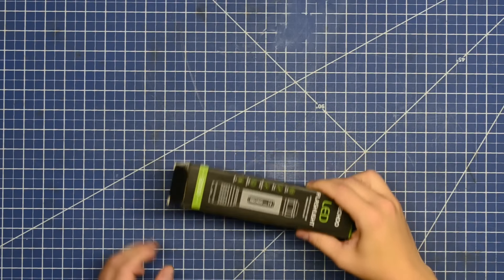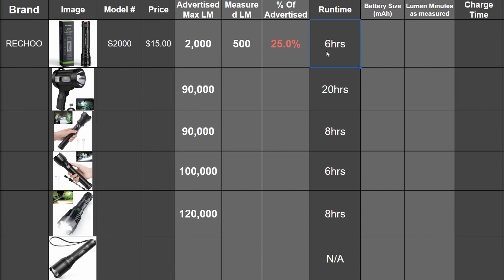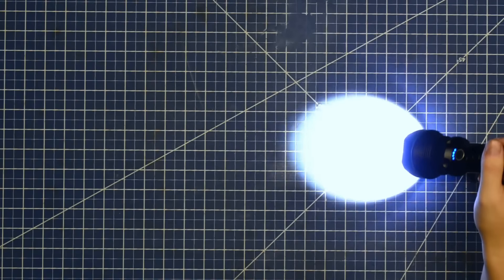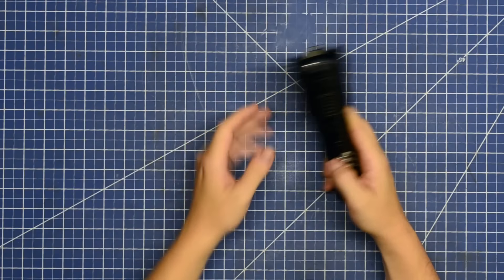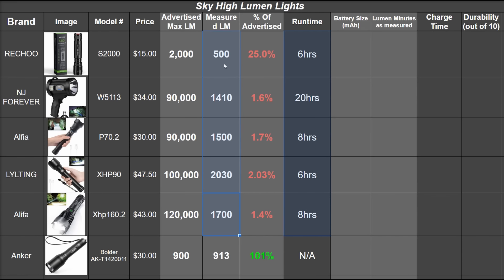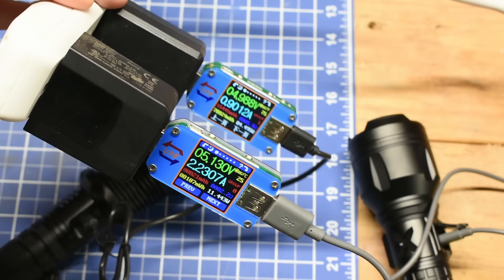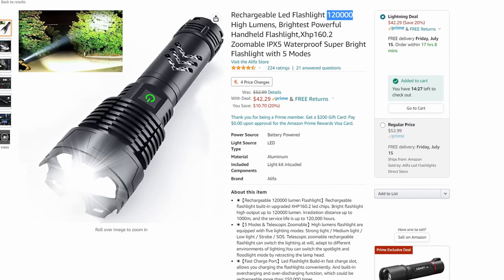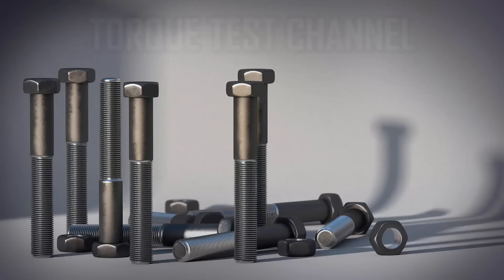How Amazon is Allowing Flashlights to Get Out of Hand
The only one we can fully recommend Need an ACTUAL high lumen light? We've had honesty luck with Nitecore Coast & Fenix If you actually need 100k lumens Flashlights on Amazon appear to read more like creative writing fiction now-days than a listing of products and specs. ARE these lumen titans delivering upwards of 120,000 a piece? Anything close to that? For 60-20 hours? Do they go pop as soon as you drop them? We want to know, because if nothing else it sounds hilarious.

Torque, who started TTC, is working in product development for Astro Tools who also make lights (no flashlights ATM). TTC is not the only testing out there, always consider multiple sources when looking at a tool!